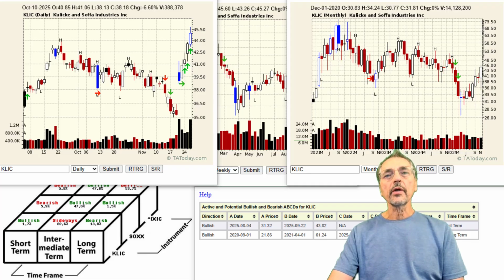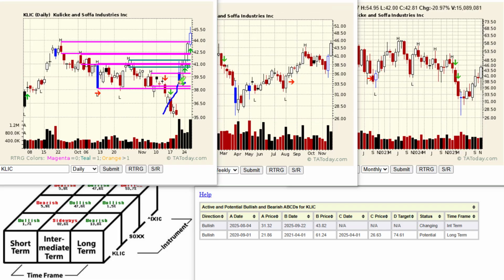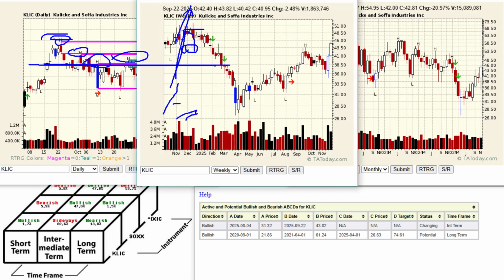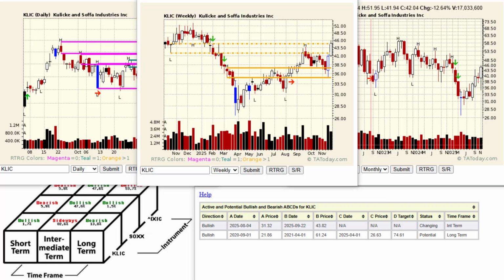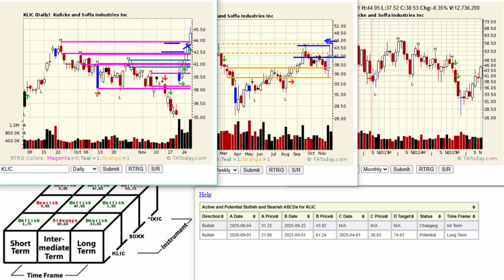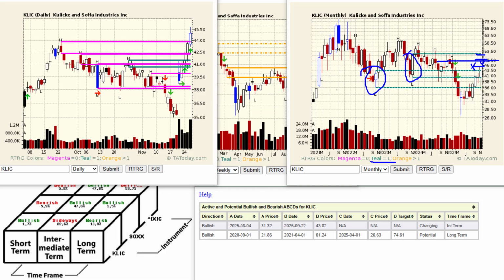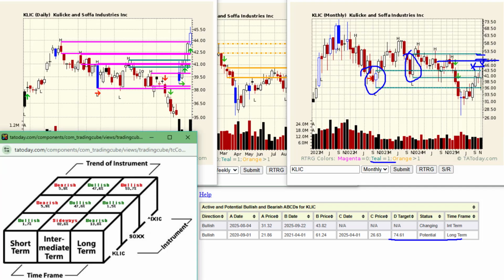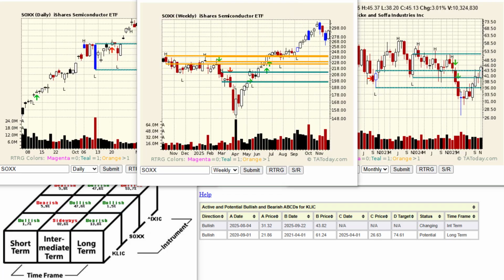Chip Stocks on the Move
chips are on the move and the entire chip stack is benefiting.
Here's a quick take on klic which is at the bottom of that chip stack. They announced expected sales to be higher a few days back and the stock has gone vertical. Can it be traded still? Looks that way to me. Let me show you why.